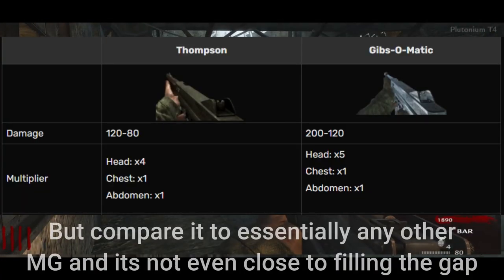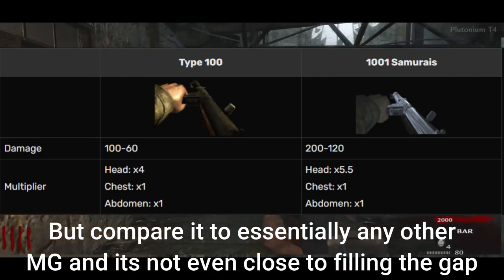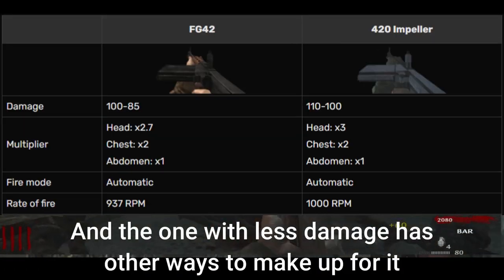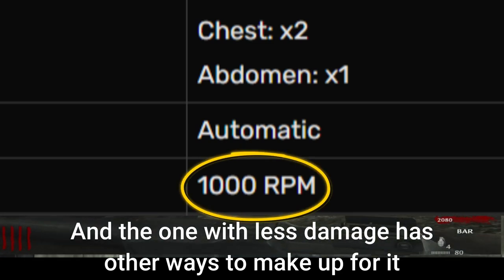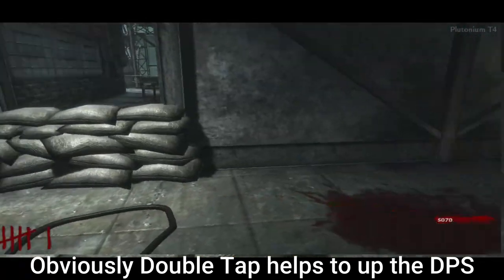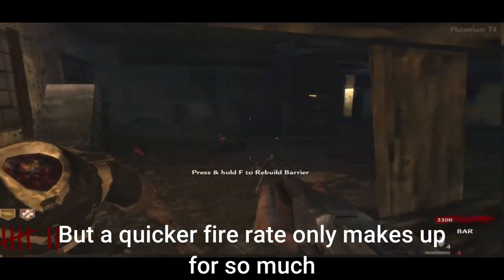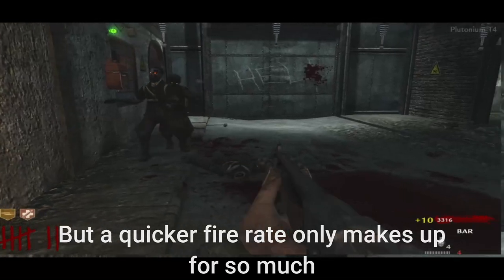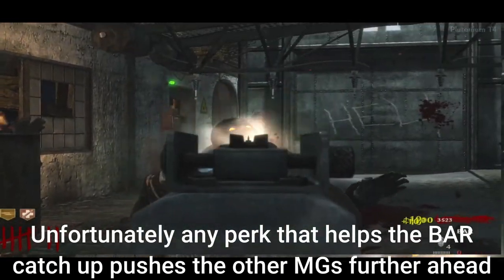The BAR is very mid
Needed an excuse to talk about WaW again. The Bo1 tier list is in the works. Chew on this for now. Enjoy

Like and Sub and that'd be cool